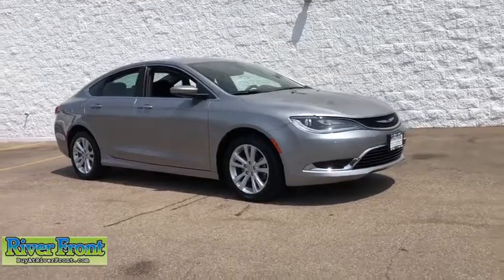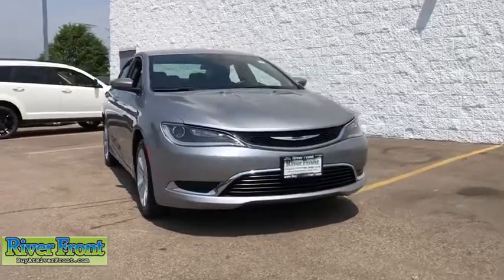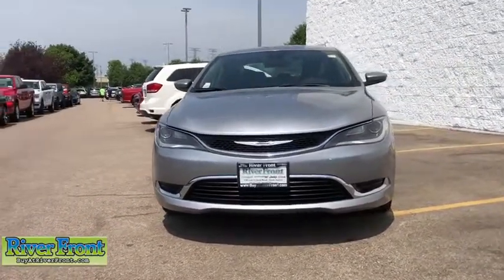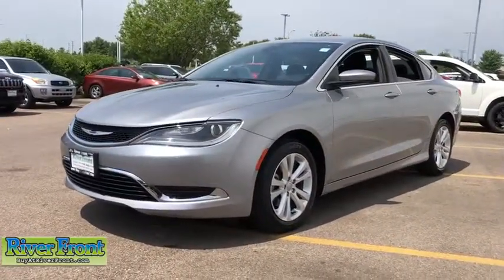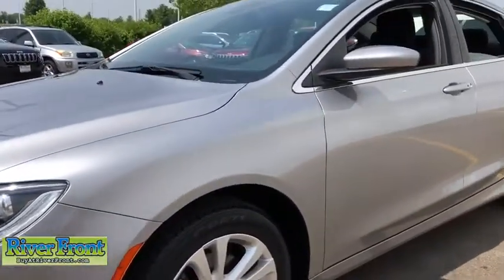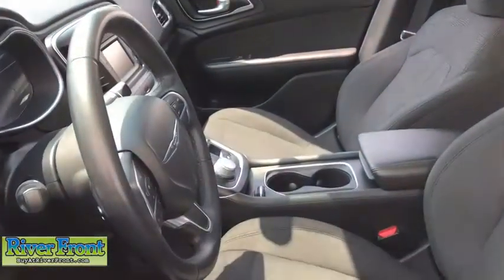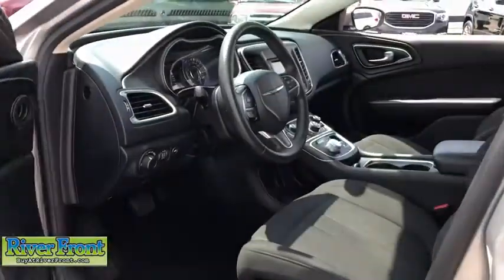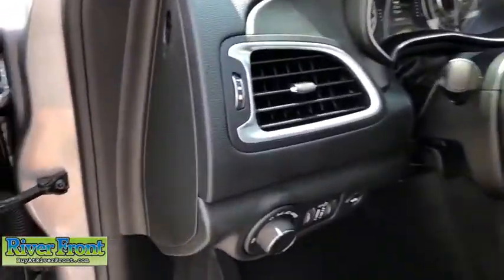2015 Chrysler 200 St. Charles, Aurora, Glendale Heights, Naperville, North Aurora, IL 19933-1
Used 2015 Chrysler 200 available in North Aurora, Illinois at RiverFront CDJR. Servicing the St. Charles, Aurora, Glendale Heights, Naperville, IL area.

CARFAX One-Owner. Clean CARFAX. billet silver metallic clearcoat 2015 Chrysler 200 Limited FWD 9-Speed 948TE Automatic 2.4L 4-Cylinder SMPI SOHC Tinted Window 1 Owner Carfax no accidents. Black w/Premium Cloth Bucket Seats Air Conditioning ParkView Rear Back-Up Camera Quick Order Package 28E Radio: Uconnect 5.0 AM/FM/BT Rear Back-Up Camera Group Uconnect Access.  Our mission is to earn the customer's loyalty by delivering sales and services experiences with high quality excellent value integrity and enthusiasm. We function as a team work ethically and focus on meeting and striving to exceed the expectations of our customers.  Recent Arrival! Odometer is 25832 miles below market average! 23/36 City/Highway MPG Awards: * 2015 KBB.com 10 Best Sedans Under $25000 Reviews: * One of the more attractive interiors in the segment at an affordable price is tough to overlook. A refined 4-cylinder engine offers respectable fuel economy due in part to the new 9-speed automatic transmission. If it's power you seek the Pentastar V6 serves up 295 horsepower. Source: KBB.com * Strong V6 engine; composed ride and handling; high-quality interior materials; slick infotainment interface; available all-wheel drive. Source: Edmunds * The advanced engineering of the redesigned 2015 Chrysler 200 results in highly efficient refined performance. The exterior design blends coupe-like proportions with a tasteful fit and finish. A dynamic stance wind-swept profile finely sculpted curves and aggressive wheel-to-body proportions result in a sophisticated road presence. The 200 redefines the sedan interior. A traditional center console is replaced with one that is ergonomic and space efficient. It combines climate controls the Electric Park Brake and connectivity functions with storage features. A connection to a USB or auxiliary media hub is located under the cup holder. Controls for the available dual-zone automatic temperature control are in short reach and easy to use. The 200 fuel economic ratings speak for themselves. The 2.4L Tigershark MultiAir II four-cylinder engine provides up to 36mpg HWY while the available 3.6L Pentastar V6 engine delivers up to 31mpg HWY with 295hp. The Rotary E-shift features a wide gear ratio spread provides smooth indecipherable transfer between gears at all speeds. Standard on all 200 models (except the LX) the Uconnect 5.0 System includes a high-resolution 5in touchscreen one year of SiriusXM Radio Integrated Voice Command Bluetooth technology a media hub with mobile device integration and more. To keep driving safe 200 models include standard steel cage construction and eight airbags that help deliver excellent occupant protection in front side and rear impacts. Advanced accident avoidance features include available Lane Departure Warning with Lane Keep Assist. Class-exclusive features include available Adaptive Cruise Control with Stop and Go functions available Forward Collision Warning and available Parallel Park Assist.